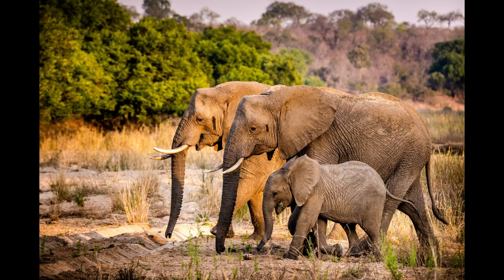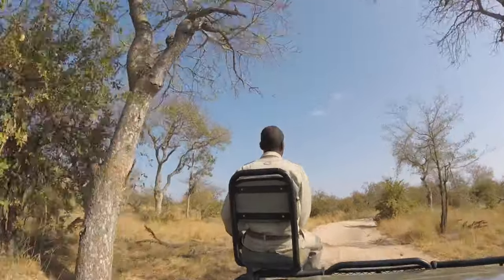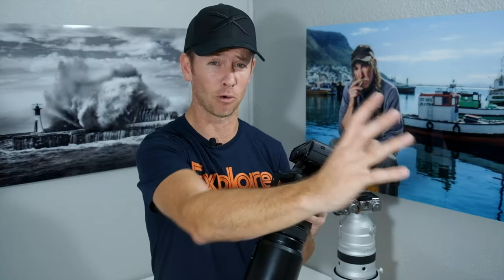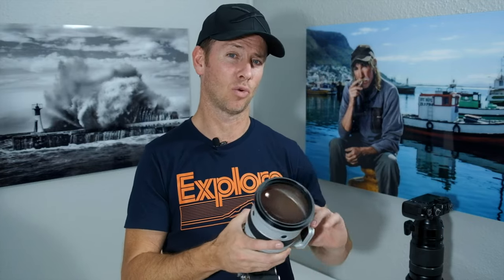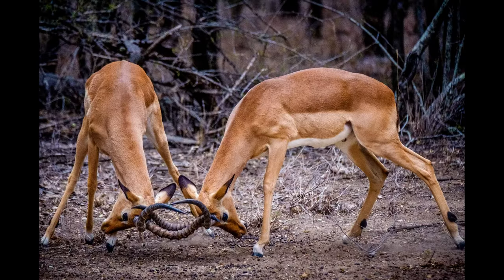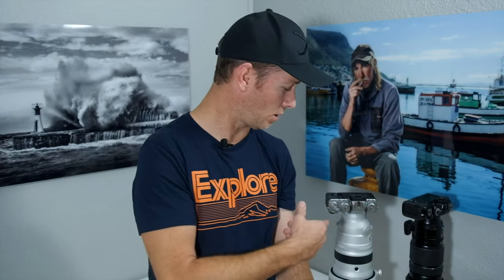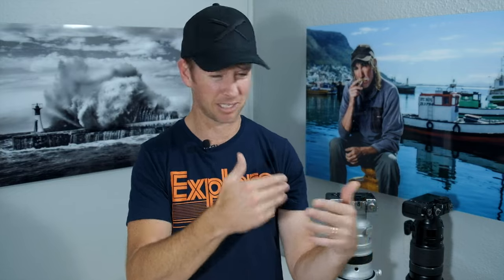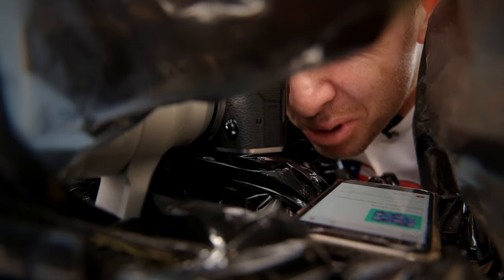FUJIFILM SUPER TELEPHOTO - Extensive Review - xf 200mm & xf 100-400mm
In this video, I will be reviewing two of Fujifilm’s super telephoto lenses, the versatile xf 100mm-400m f4.5-5.6 and the incredible king of Fujifilm primes, the xf 200mm f2. The images in this review are of wildlife and are all shot on the lenses being reviewed. This is a longer then usual review, as I am reviewing two lenses side by side.

Many thanks to Greg Hack from Hack Media, for making many of these wildlife shoots possible.